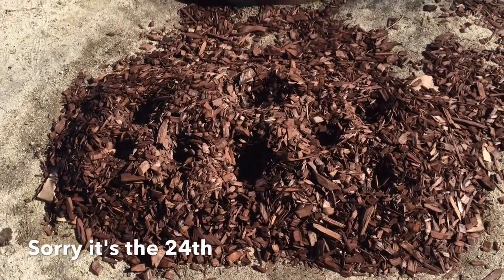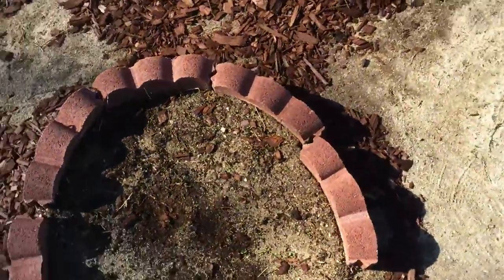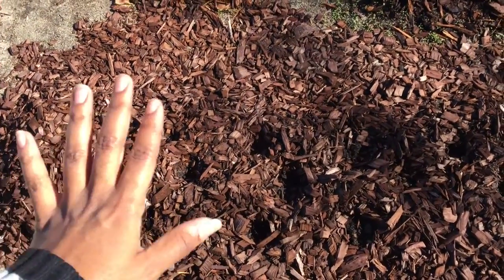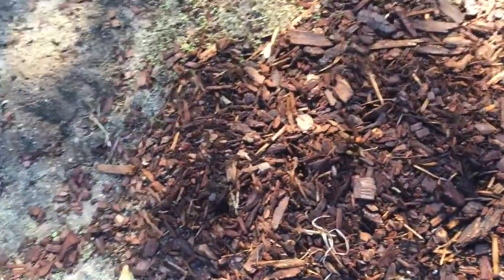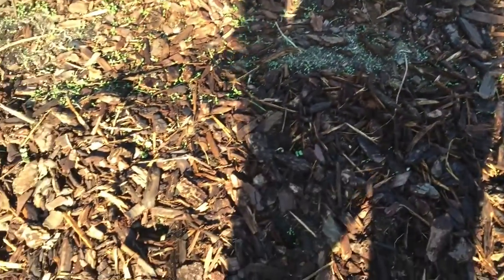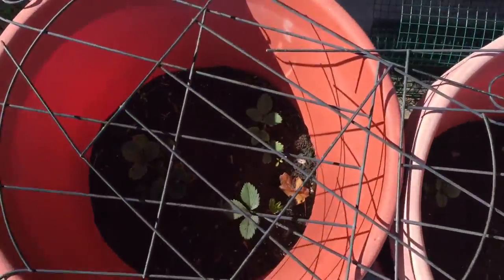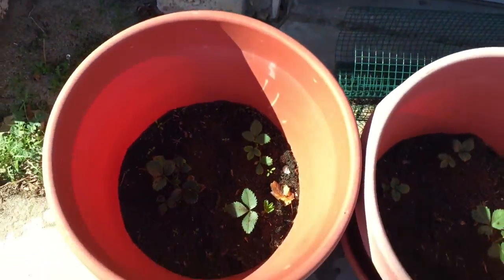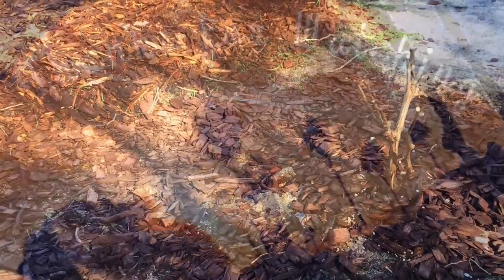Yalonnda Today- Garden Update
This is another garden update. I'm new to gardening so I hope you will enjoy.